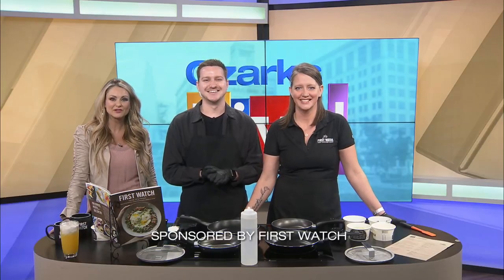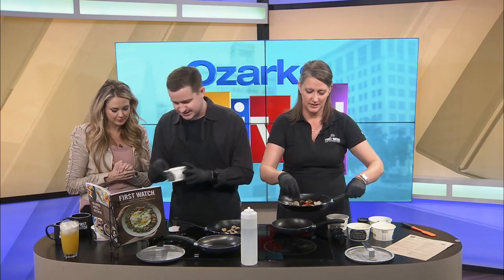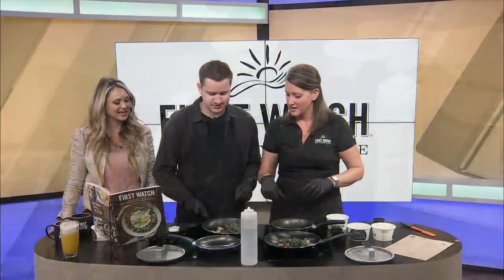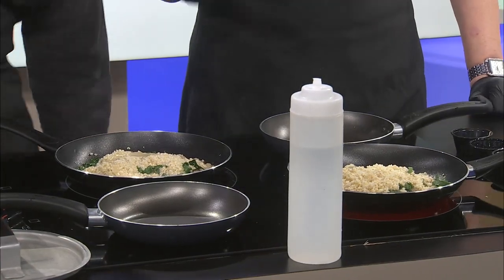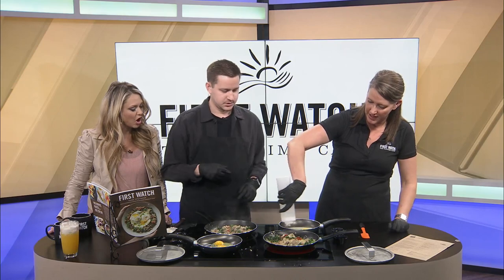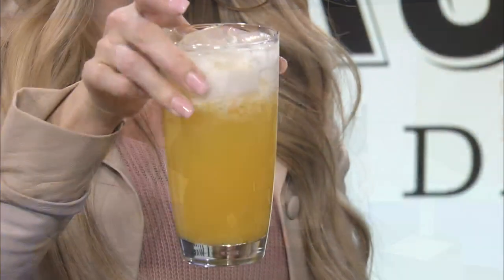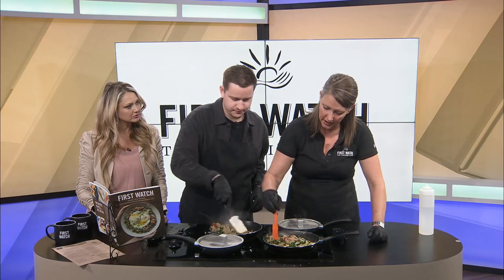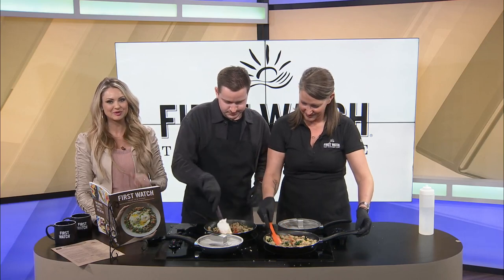Fresh Start Monday with First Watch: Power Breakfast Quinoa Bowl Part 1